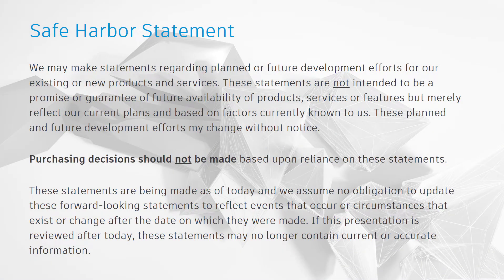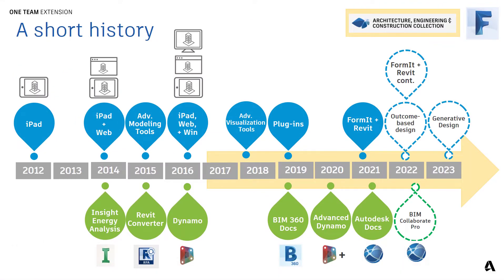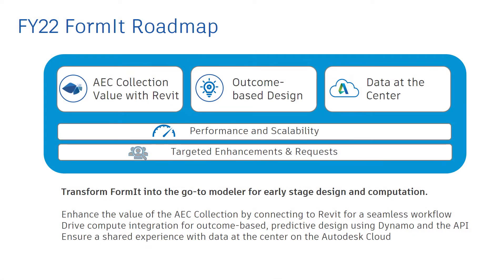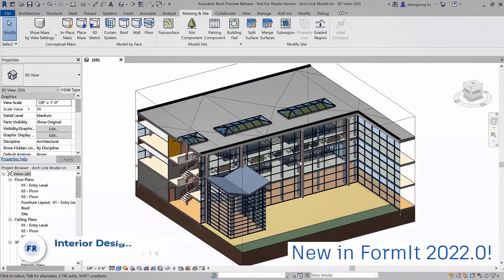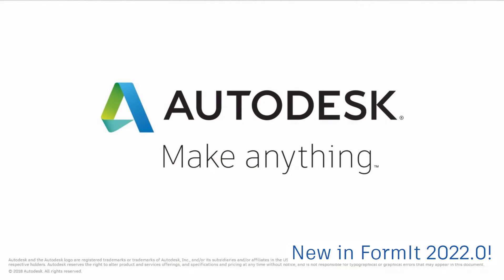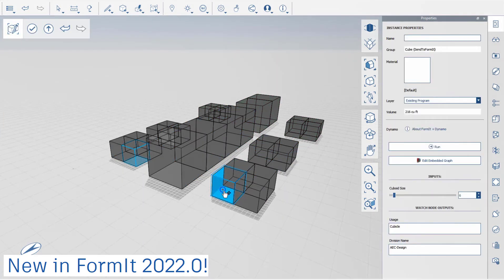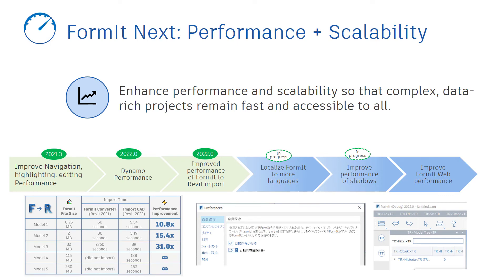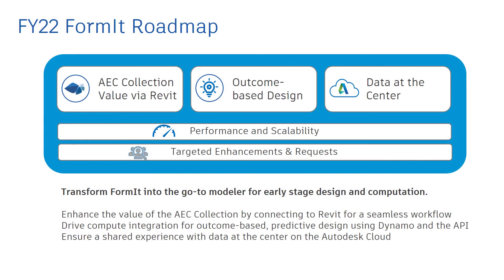FormIt Public Roadmap: May 2021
Note: This roadmap is from May 2021. An updated roadmap from November 2021 is available

Hi FormIt Fans, I'm excited to bring you the first ever public roadmap for FormIt!

In this recording I’ll share the 3 areas of investment for the current roadmap:

             1. Connected data between FormIt and Revit
             2. Outcome-based design with compute integration
             3. Data at the Center with Autodesk Docs

I’ll review some recently released features that contribute to the areas of investments and share how we are planning to add value with new features. I’ll also discuss performance, scalability and additional enhancements that are on the roadmap.

The goal is to provide you with a clear picture of our investment areas and where the future of FormIt is heading. I’ll share what is in-progress now, what’s up next, and how we are addressing wishlist items that you’ve told us are important to your work. I’ll do my best to be as candid as possible, but I can’t discuss dates and timelines and I can promise that the roadmap is not a fixed document; it will change and evolve with feedback from you and with changes to business direction and the AEC industry.